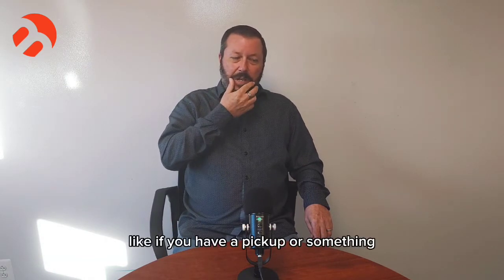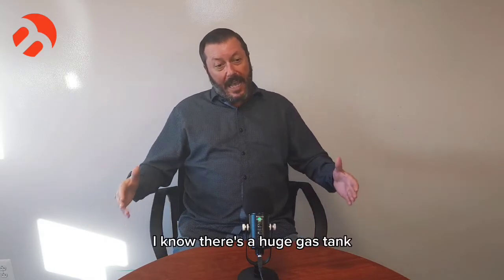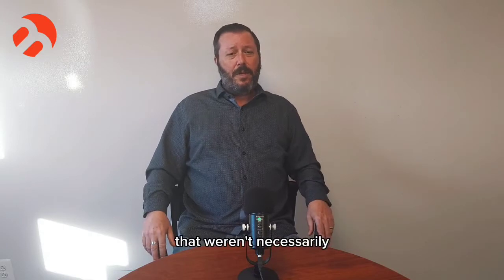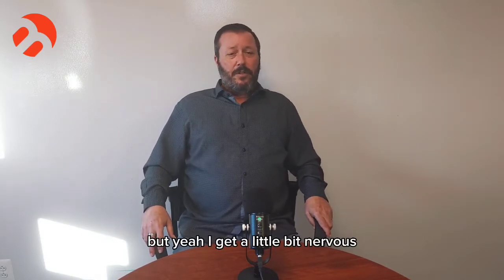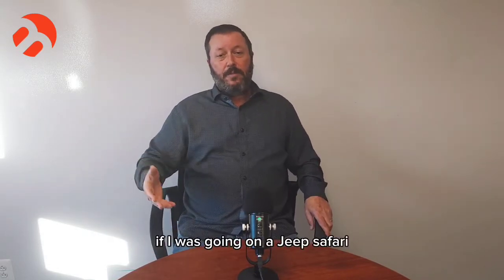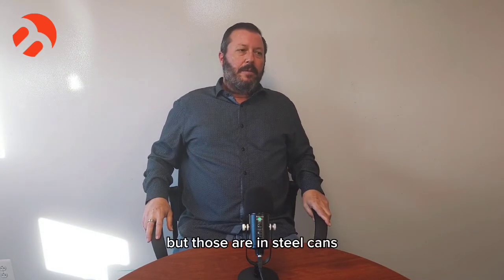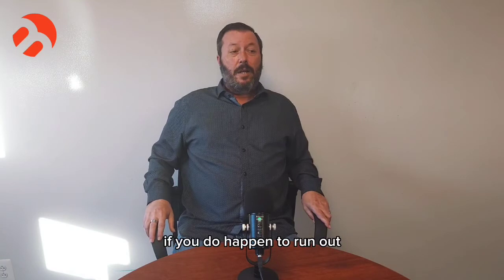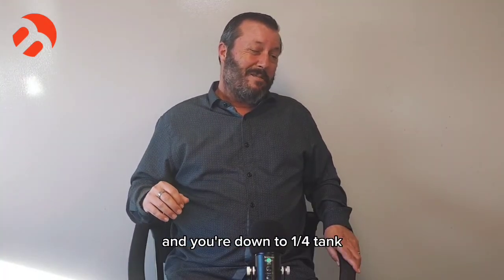How To Prepare For A Long Road Trip - Ask A Car Guy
Whether you are traveling across the state, or across the country, roadtrips are always a blast. But your trip will only be as good as your vehicle allows it to be. In order to make sure there are no unexpected surprises it is super important to make sure that your car is ready to hit the road.

So what things should you keep in mind before your roadtrip? Let's ask a car guy!